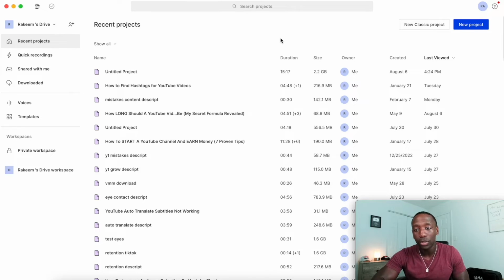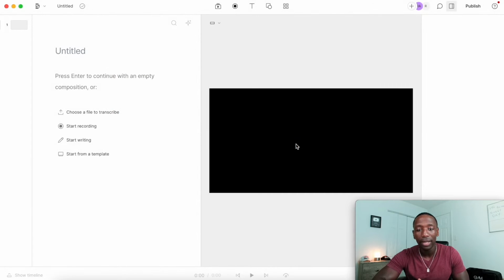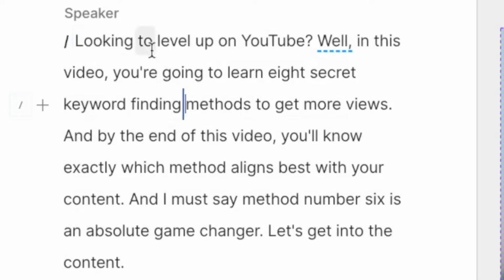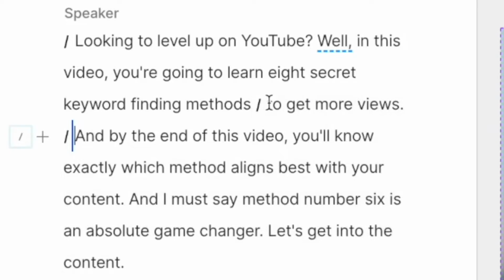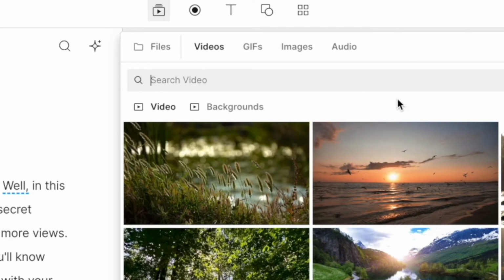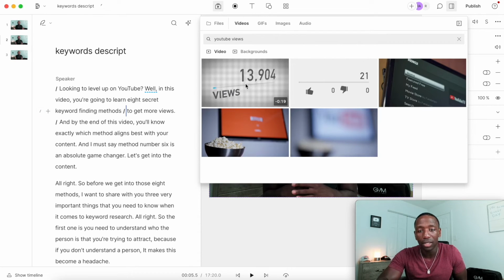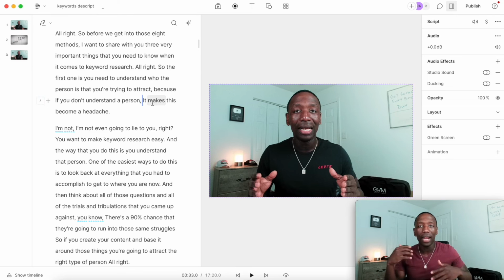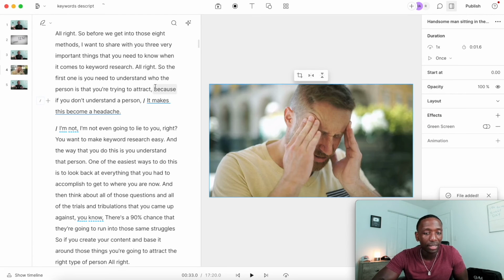How To Add B Roll To Your Video (Even If You're a Total Newbie!)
Have you ever wondered how top YouTubers create mesmerizing videos that keep you hooked from start to finish?

Well in this video you're going to learn How To Add B Roll To Your Video and this tutorial will be a comprehensive guide and is perfect for beginners who want to get started with editing and enhancing their YouTube videos.

In today's tutorial, we'll be covering the following topics:

*   🌟 What is B-roll footage and why do you need it in your videos
*   🌟 How to edit and add B-roll to your projects
*   🌟 Tips and tricks to level up your editing skills to create professional-looking videos

So, sit back and enjoy as we dive into the world of B-roll and unlock the secret to captivating videos!